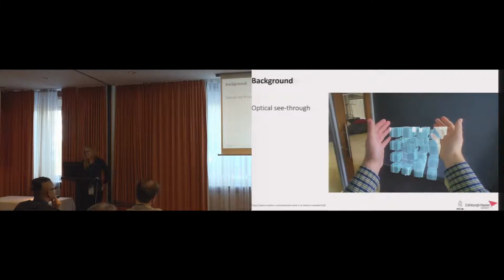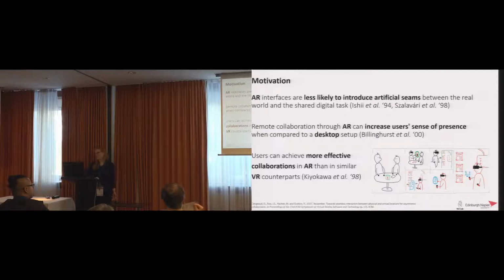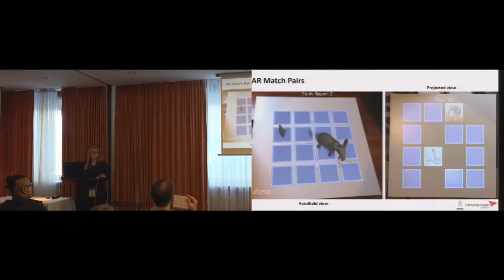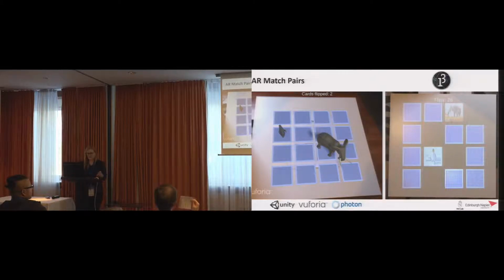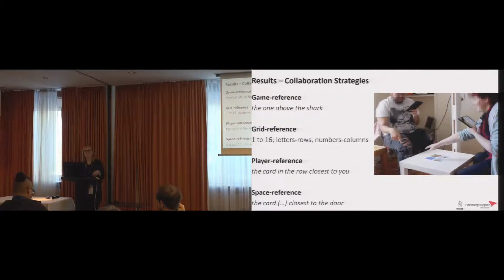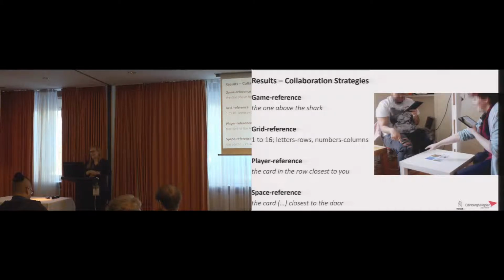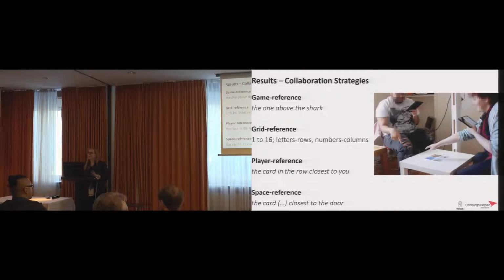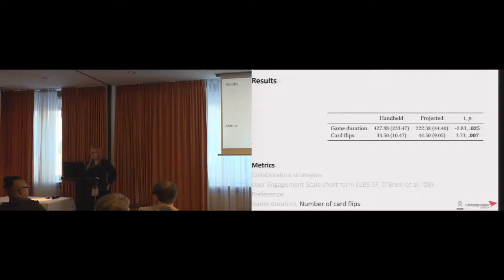A Look at the Effects of Handheld and Projected Augmented-reality on a Collaborative Task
Eva Babette Mackamul, Augusto Esteves

Session: Presence and Collaboration

Abstract
This paper presents a comparative study between two popular AR systems during a collocated collaborative task. The goal of the study is to start a body of knowledge that describes the effects of different AR approaches in users' experience and performance; i.e., to look at AR not as a single entity with uniform characteristics. Pairs of participants interacted with a game of Match Pairs in both hand-held and project AR conditions, and their engagement, preference, task completion time, and number of game moves was recorded. Participants were also video-recorded during play for additional insights. No significant differences were found between users' self-reported engagement, and 56.25% of participants described a preference for the hand-held experience. On the other hand, participants completed the task significantly faster in the projected condition, despite having performed more game moves (card flips). We conclude the paper by discussing the effect of these two AR prototypes in participants' communication strategies, and how to design hand-held interfaces that could elicit the benefits of projected AR.

Recorded at the ACM Symposium on Spatial User Interaction in Berlin, Germany October 13-14, 2018